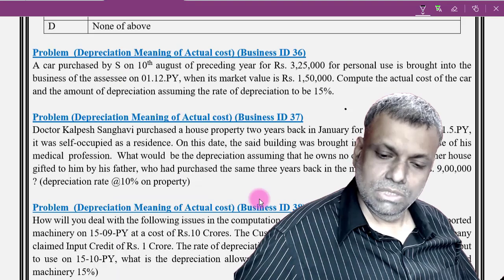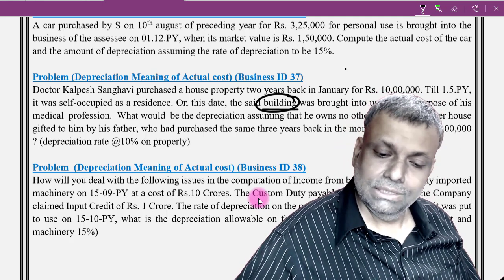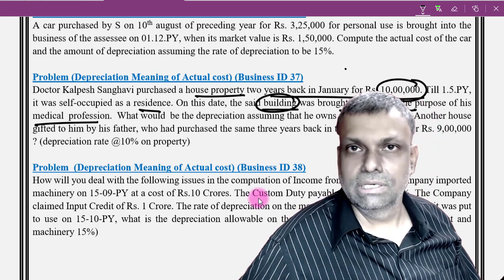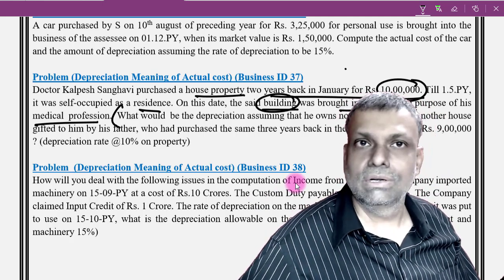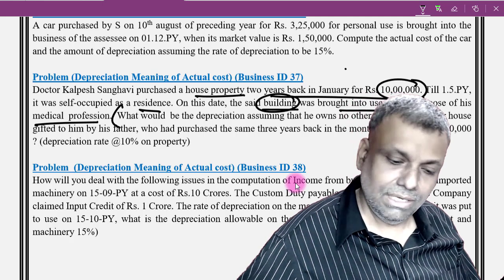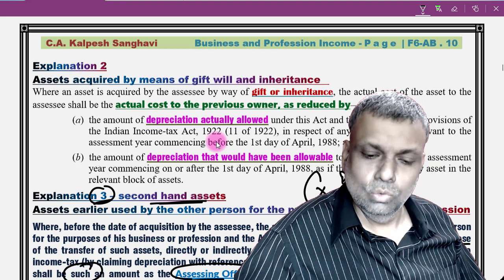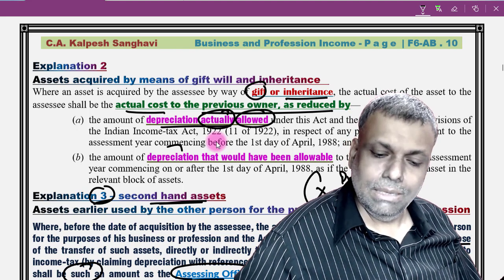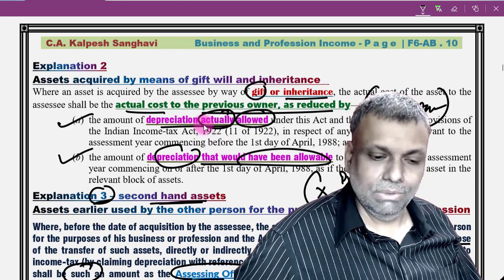CA Final Direct Tax - Business Income - 23